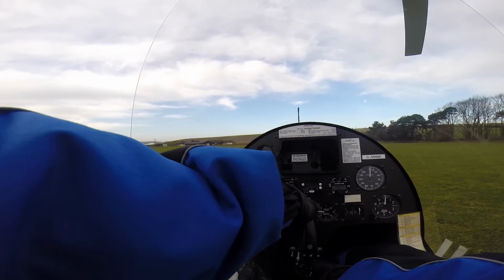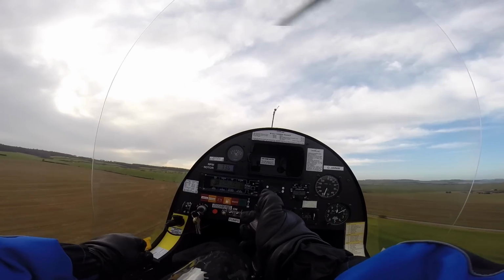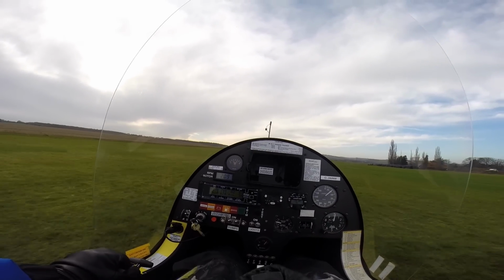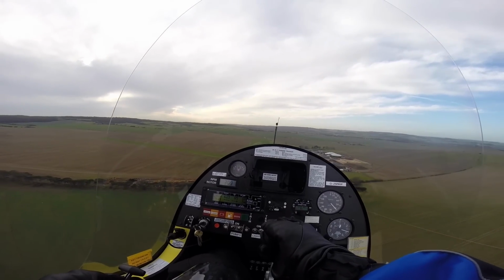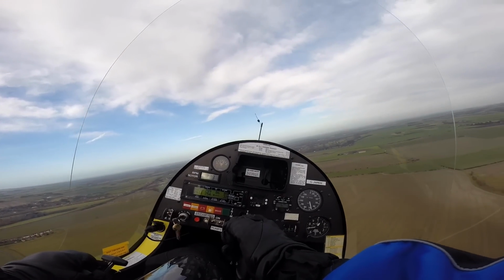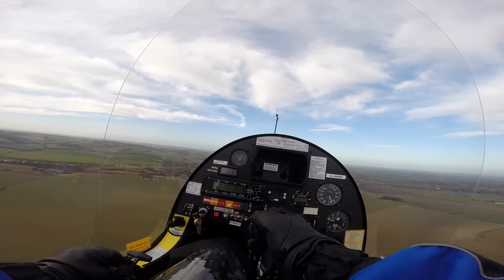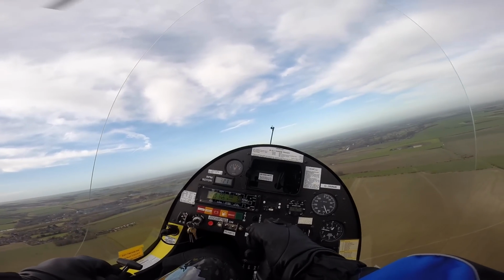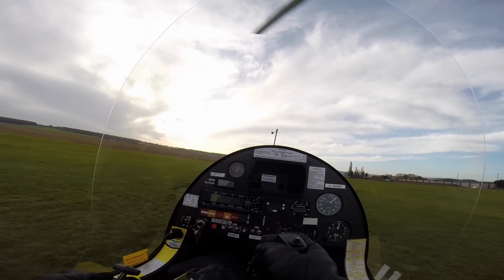Complete autogyro first solo: 6 circuits with commentary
Probably just one for the pilots out there - the complete video of my gyrocopter first solo. 3 take-offs, 3 landings and 3 go-arounds, all with commentary.

This was in a Magni M16, G-JWNW. If you want a shorter version, with just the first circuit,

Aircraft: Magni M16 G-JWNW
Airfield: Chiltern Air Park.
Camera: Go Pro Hero 3 black on a chest harness.